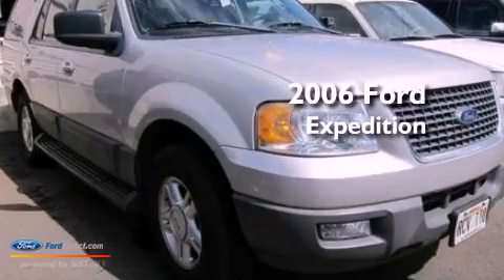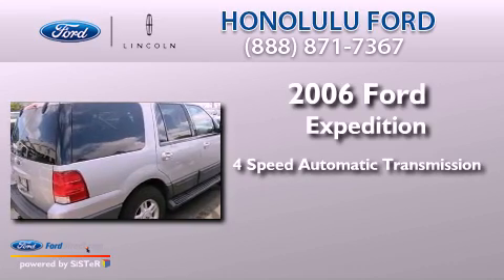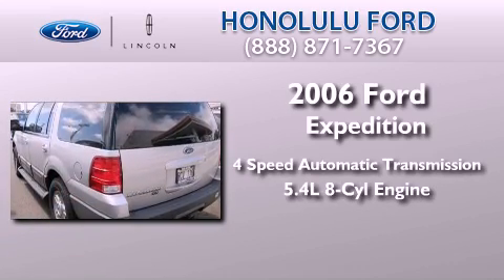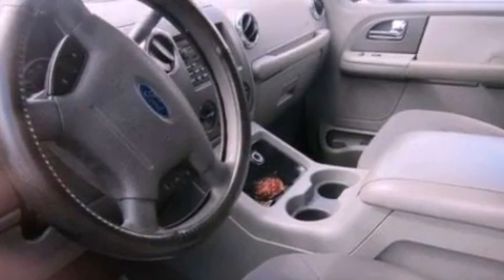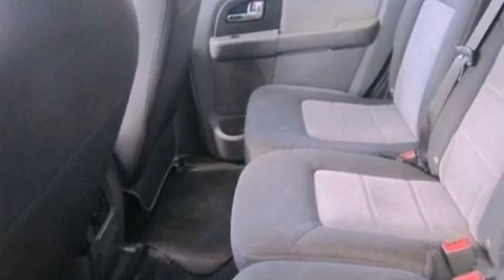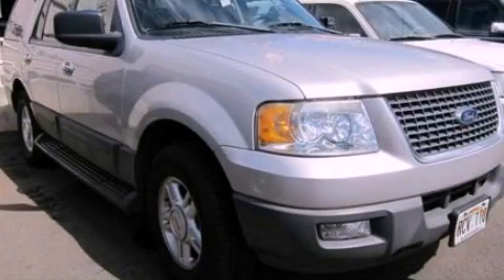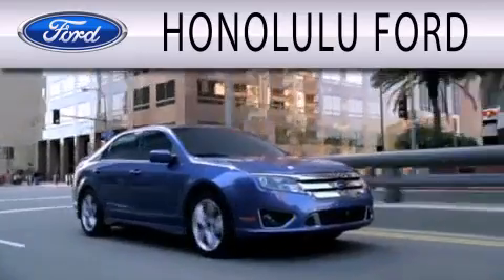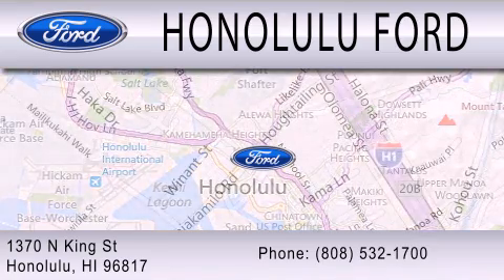2006 FORD EXPEDITION Honolulu HI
Year : 2006
 Make : FORD
 Model : EXPEDITION
 Engine : 5.4L V8 24V MPFI SOHC
 Trans . : 4-SPEED AUTOMATIC
 Exterior : SILVER BIRCH METALLIC
 Miles : 74,816

 Stock : 0030341T

 1370 N. King St.